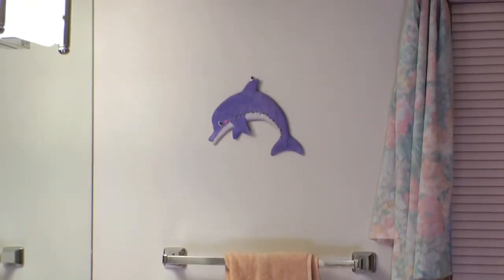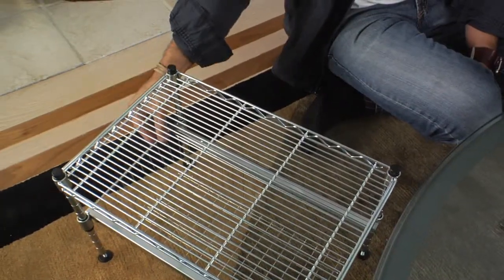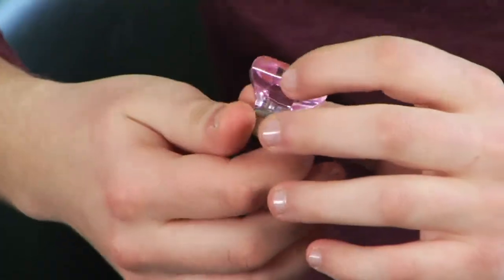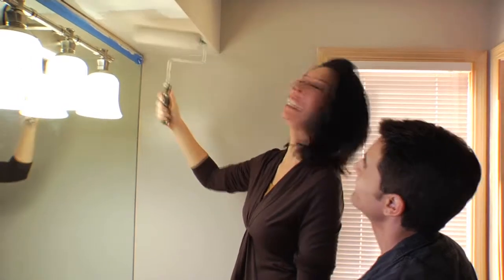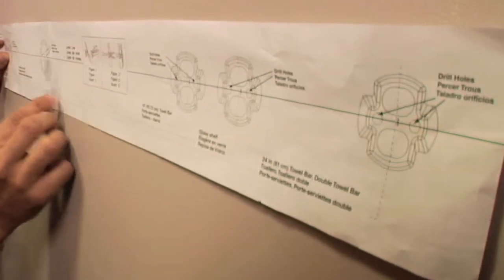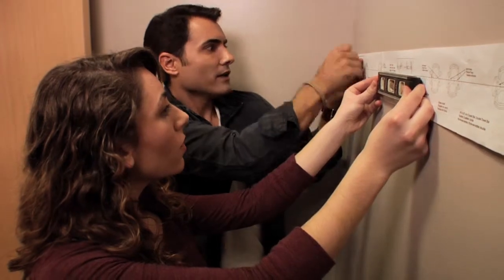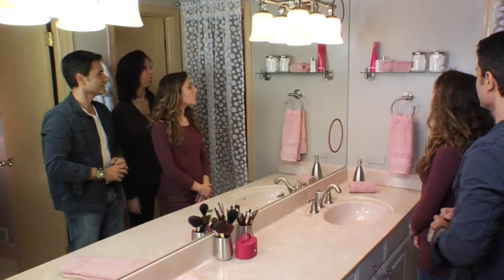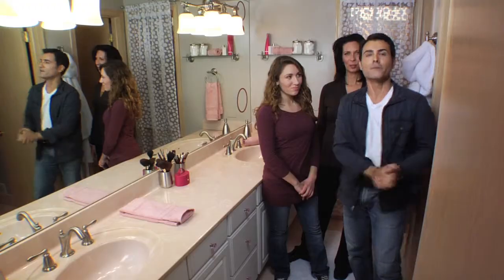Moen Faucets DIY - Nicole's Bathroom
DIY or Di It Yourself is the theme for Moen Faucets.  This is one of five webisodes broadcast in the United States and Canada featuring real people performing in a lite remodel in their own home.  The campaign features DIY TV presonality, Martin Amado.

Mark Schimmel, Director, Producer and Editor
Produced by Once Upon a Time, Inc.